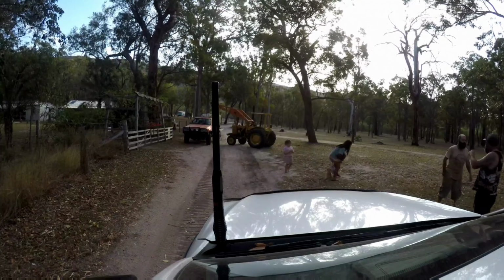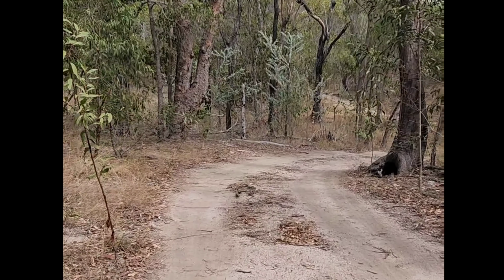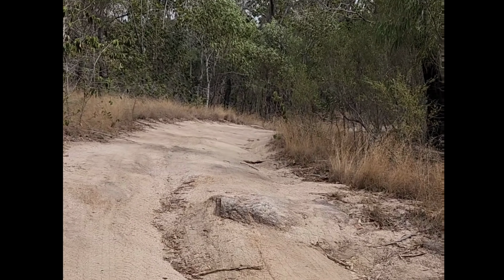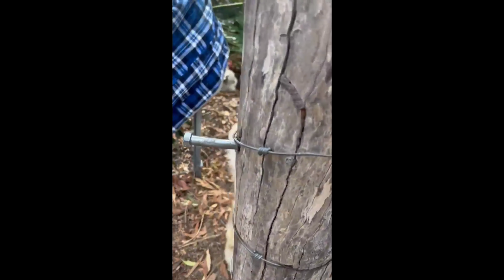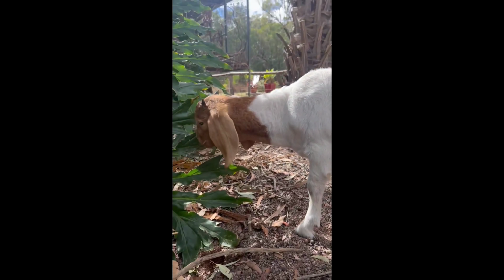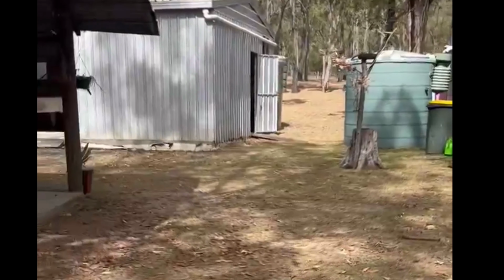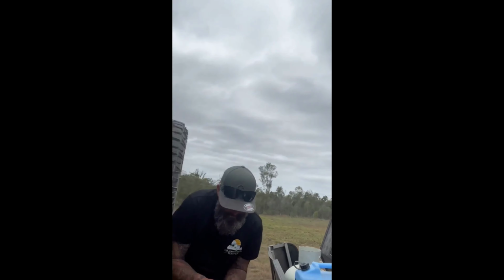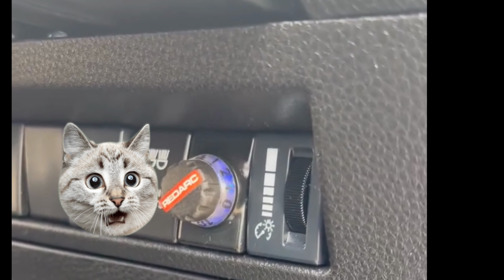Big Rocks Bush Retreat 2023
Big Rocks camping is located on wakka wakka country 1hr 15mins North West of our home town Maryborough in a place called Golden fleece, some of you may be familiar with the small town of Childers the camp is approx 30 minutes west of Childers town. The property is 700 acres in size and is surrounded by beautiful Rocky Hills. The camp itself is slightly challenging to get to but the challenge is well worth it. The camp has onsite caretakers who are the loveliest people we have come across so far on our adventures.  It  has a beautiful communal area complete with animals, a fire pit, pool table, swings and lots of wildlife. If you would rather a more private setting you can choose a site that provides you with complete privacy, peace and quiet, this was our choice this visit to disconnect and enjoy nature. The 4x4 tracks are fun and take you on a beautiful journey around the property with lots to see. The camp is dog friendly and our girls had the best time exploring, climbing the rocks, walking the many tracks  and chewing sticks. It was a great weekend we will be visiting Big Rocks again for sure.